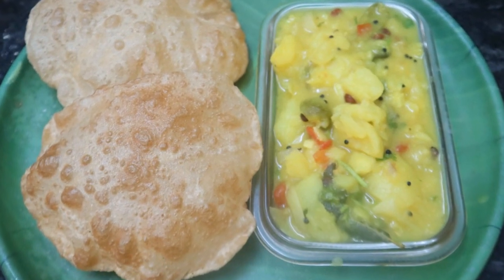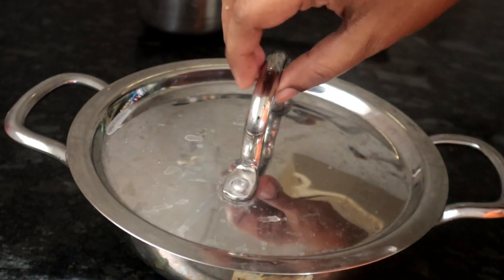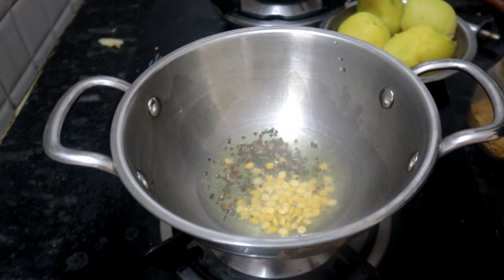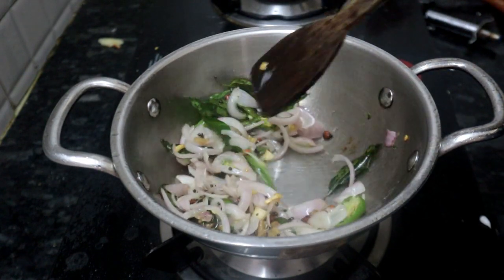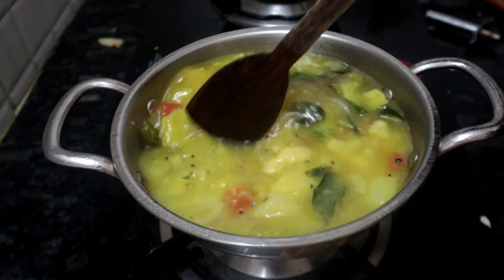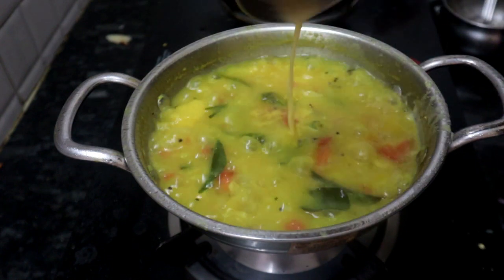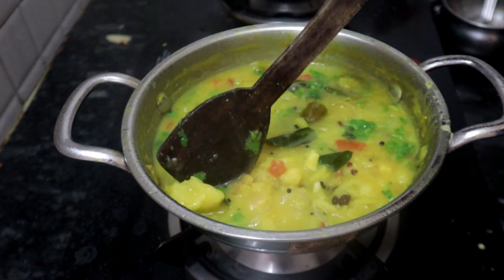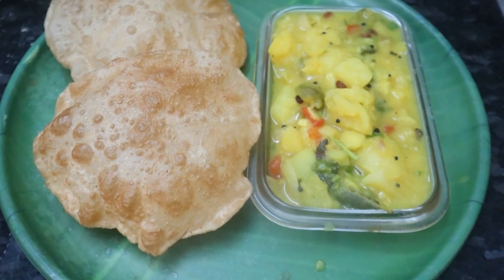Poori potato masala / potato masala/ poori masala ~Teen's Cooking World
Hey lovelies,
Teens cooking world is a Tamil cooking channel. Today we present here a yummy recipe"Poori potato masala / potato masala/ poori masala " Do give it a try  and share your feedback on the comment section.
Do give it a try, you will understand the phrase" Learning can be yumm"
Catch u all on a next recipe, until then Try my previous recipes  and enjoy :)
Regards,
Teen's Cooking World

venkatesh bhat poori potato masala
spicy potato masala for poori
poori masala
bhuri masala
poori kilangu masala
hotel style potato masala for poori
urulai kizhangu masala
urulaikilangu puri masala
pani puri masala seimurai
Medium
how to make puri masala
Medium
urulaikilangu masala curry
Medium
potato for poori
Medium
poori potato masala
Medium
oracle masala
Medium

High
poori masal
High
puri urulaikilangu
High
kizhangu masala kerala style
High
buri kilangu
High
poori and potato masala
High
puri karenge
High
pani puri urulaikilangu masala
High
bori masala
High
puri potato curry
High

High
urulaikilangu masala
High
potato masala for poori
High
buri masala
High
potato curry for poori
High
puri kilangu
High
poori masala recipe
High
puri urulaikilangu masala
High
poori kilangu
High
hotel style poori masala
High

Low
potato peas masala in tamil for poori
Low
potato masala for poori without onion
Low
miniature poori and potato masala curry
Low
poori masala without potato
Low
potato green peas masala for poori
Low
potato masala for poori hotel style
Low
potato masala for poori veena's curryworld
Low
potato masala for poori in cooker
Low

Low
potato masala curry for poori
Low
poori potato masala in tamil hotel style
Low
potato masala for poori venkatesh bhat
Low
tasty potato masala for poori
Low
pattani potato masala for poori
Low
potato masala for poori chef deena
Low
no potato poori masala
Low
easy potato masala for poori
Low
restaurant style potato masala for poori
Low

High
High
Medium
poori potato masala
Medium
poori masala recipe in tamil without potato
Medium
how to make potato masala for poori
Medium
potato poori masala
Medium
potato carrot masala for poori
Medium
potato masala poori
Medium
potato onion masala for poori
Medium